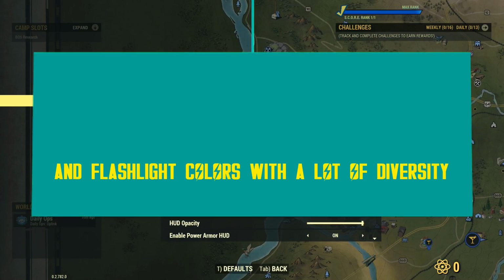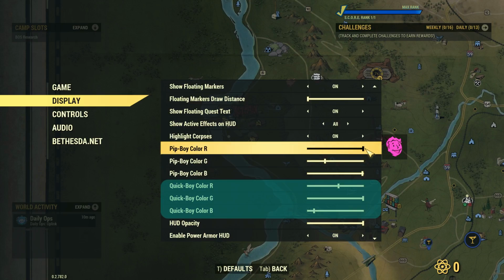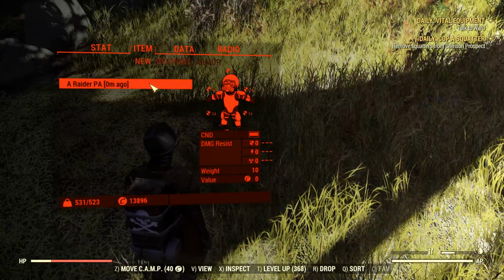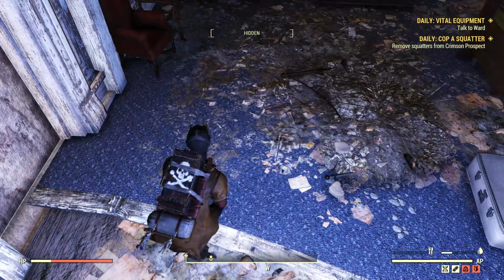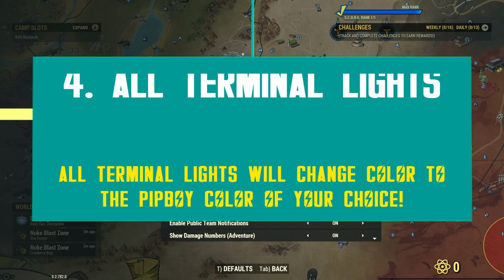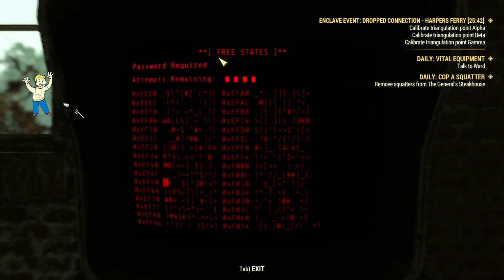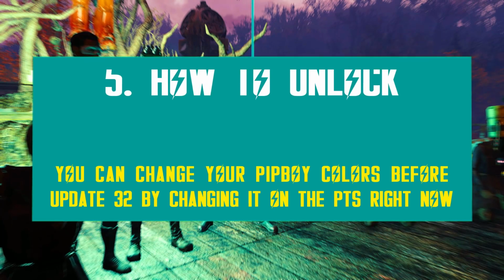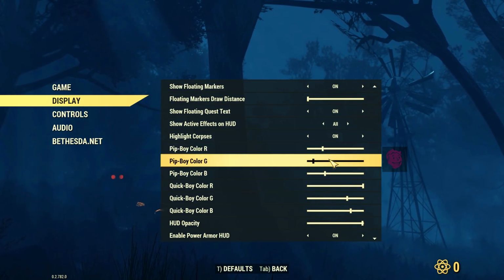Pipboy & Terminal Light Customization: How It Works (UNLOCK NOW!) | Feature Overview | Fallout 76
With the Night of the Moth DLC, players are able to change their pipboy and terminal lights by accessing several slider options with a huge range of possible colors. Despite the diversity, this new feature might not work as you think. Instead of delivering true customization, Bethesda added a feature that resembles a mod. Changing colors for yourself changes it for everyone else too. There are also a lot of colors that do not work at all. Meanwhile, there is a very easy way to unlock the pipboy colors feature for the official servers!

⌛Timestamps:
00:00 - Intro
00:56 - 1. There are 6 New Options Under Settings & Display
02:58 - 2. There are Colors That Just Don't Work
04:43 - 3. The Color Changes Work Like a Mod
07:47 - 4. All Terminal Lights Get Changed Too
09:01 - 5. How to Unlock Pipboy Colors Right Now? (Before Patch 32)
11:16 – Final Thoughts & Outro